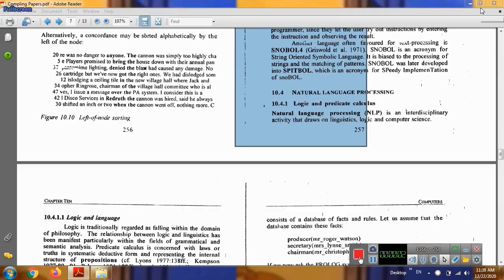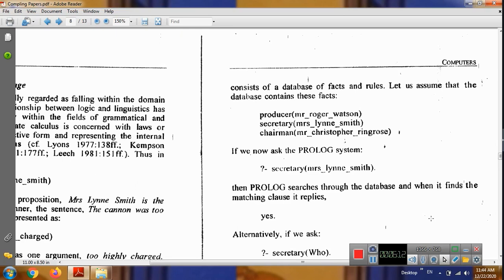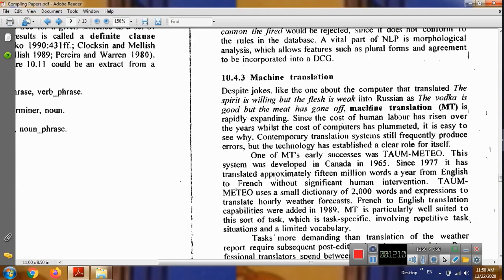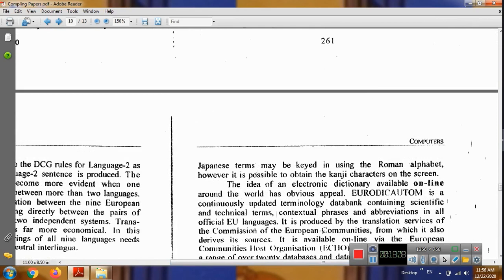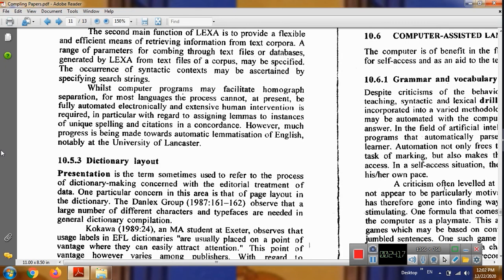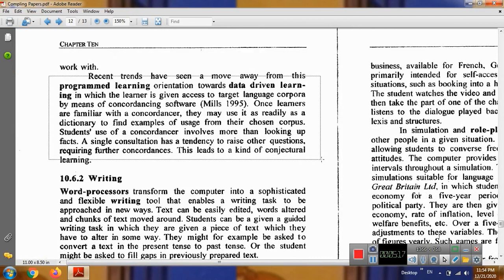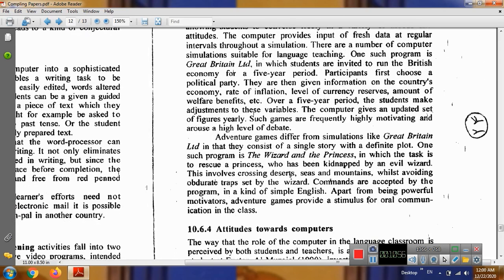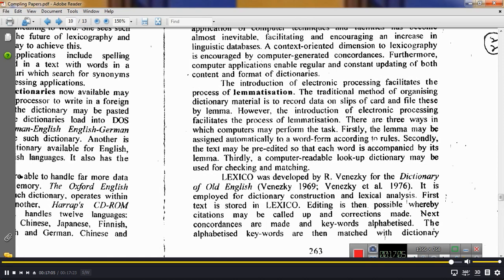Computational Linguistics S9